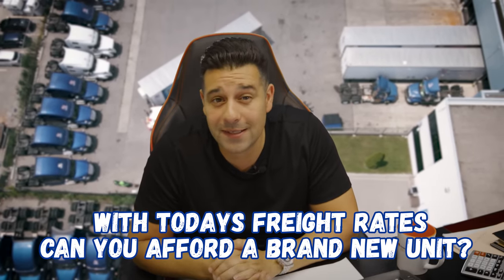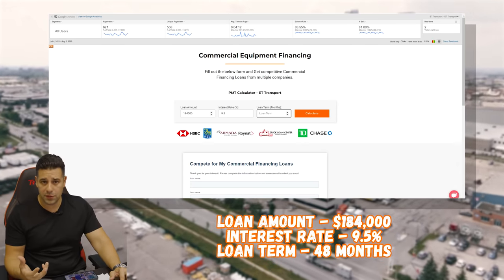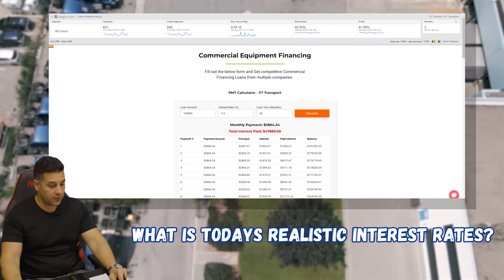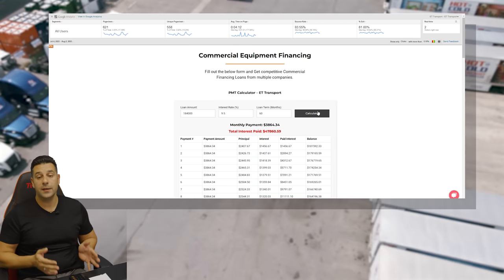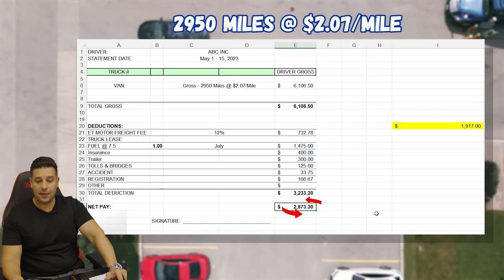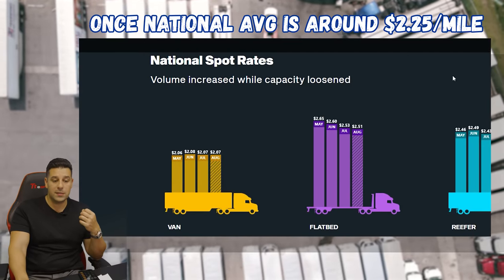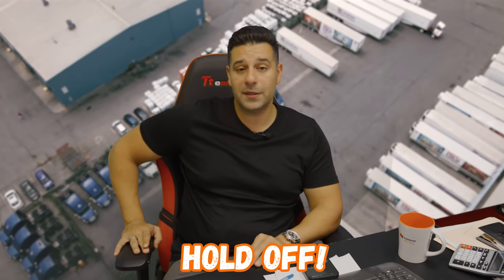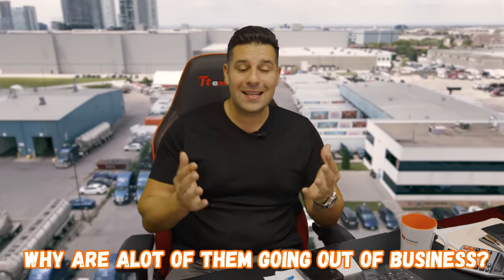Can You Afford A Brand New Truck Unit With Today's Freight Rates?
In this video, Ronen explains why it's not a good idea to buy a brand new truck with todays national average on freight rates. Join him as he compares pay statements and find out at what price would it be good to buy a brand new truck.

Chapters:
00:00 Introduction
00:35 What are payments on a brand new unit?
00:46 Average Price of Truck
00:59 Loan Amount
01:10 What are the payments on a brand new truck?
01:29 Realistic Interest Rates
01:57 5 Year cost for a brand new unit
02:28 20% Down payment on a new unit
02:52 60 month loan term
03:11 Calculated payments on a 60 month loan term
03:29 Total Interest Paid
03:42 Financing Form
04:22 Brokers & their commission
04:43 What is todays realistic interest rates?
05:24 Where are freight rates now?
05:58 Pay Statements
07:09 Is it worth it to drive at 2.07/mile?
07:42 Company drivers pay per mile
08:00 Pay statements
08:35 At what price would it be good to buy a brand new unit?
09:06 $2.25/Mile Pay Statements
09:28 Headaches cost money
10:34 Conclusion